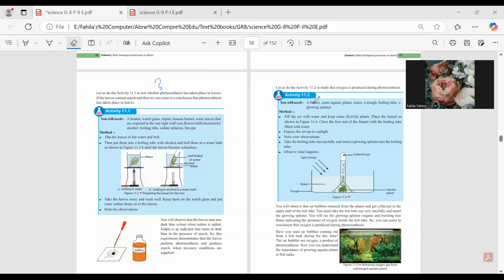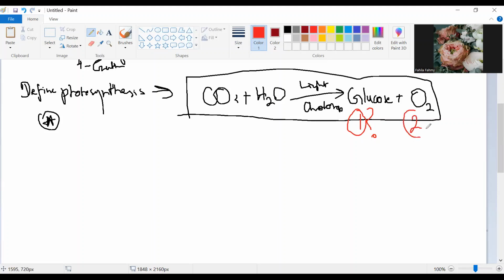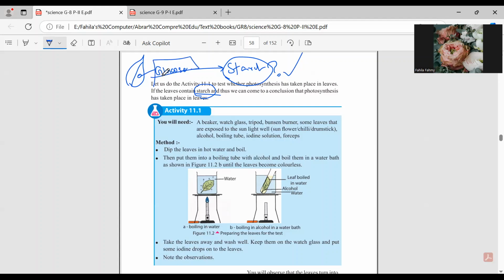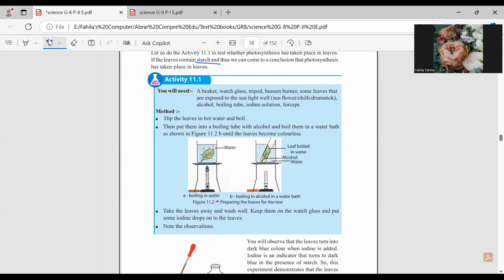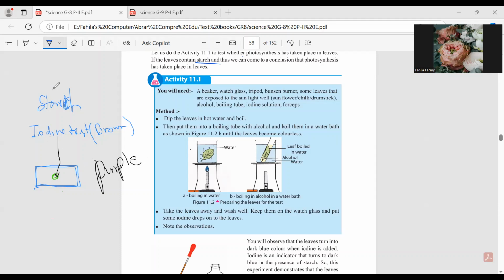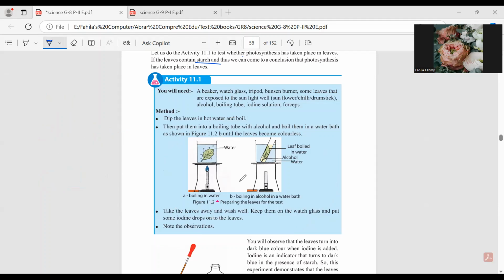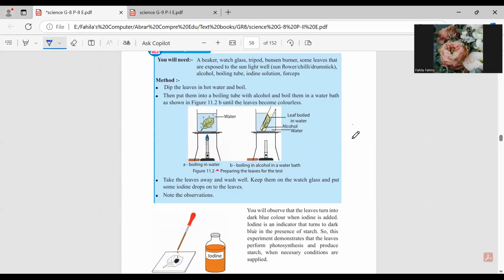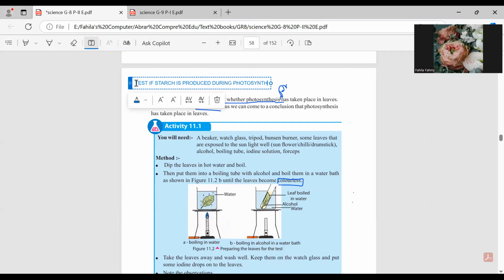Photosynthesis: Simply explained by a graduate (part 3)